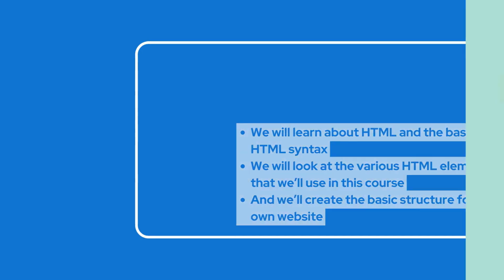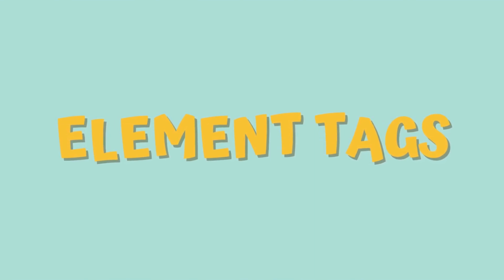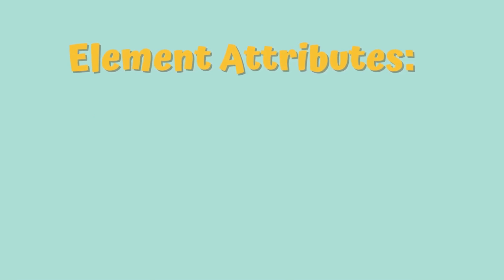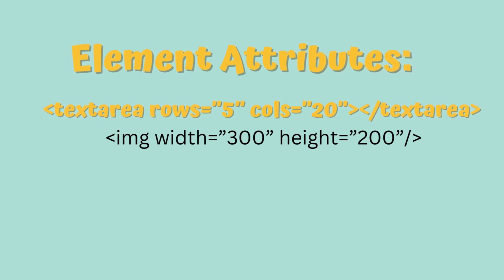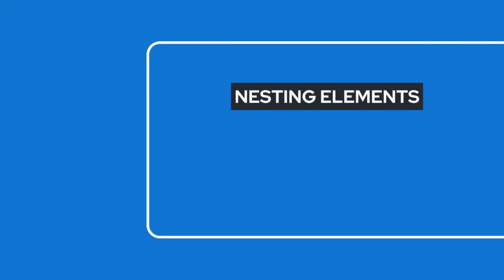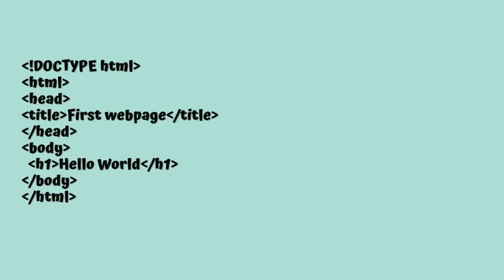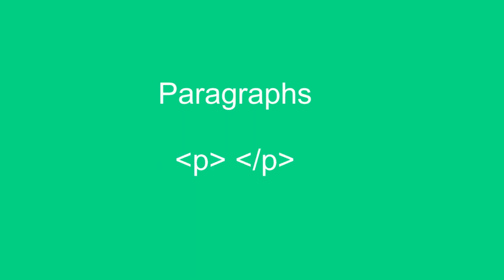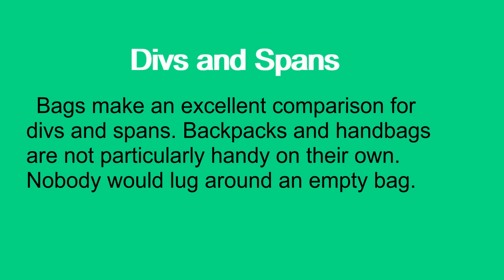5 Introduction to web development HTML 1